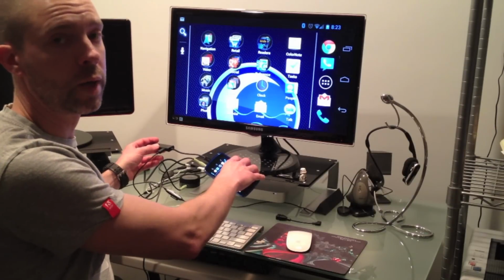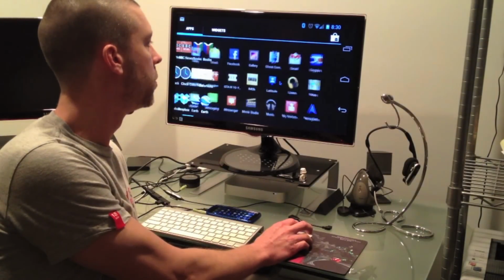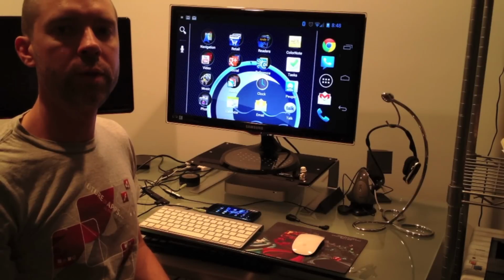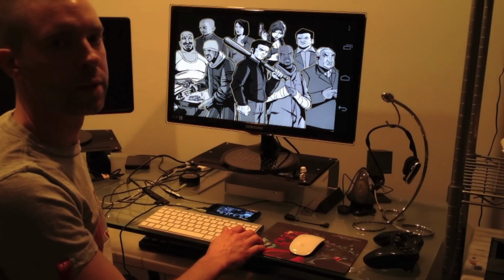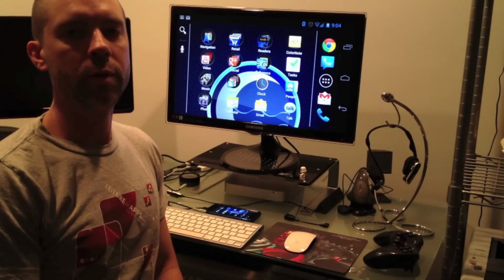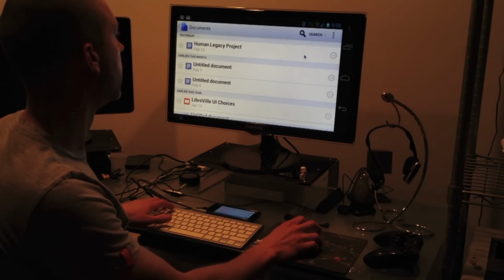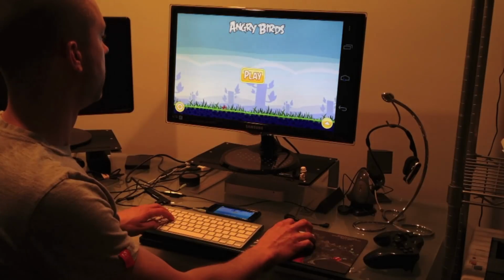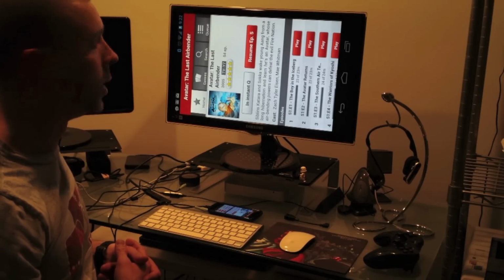Part 2: Using an Android Device as a Desktop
This video provides much more detail on the experience of using an Android device as a desktop replacement. I go over all the necessary cables and hardware, demonstrate various navigation techniques, do some gaming, and show how to get the desktop version of sites rather than the mobile version. I also demo copy and paste, instant messaging, and cover the movie-watching experience.